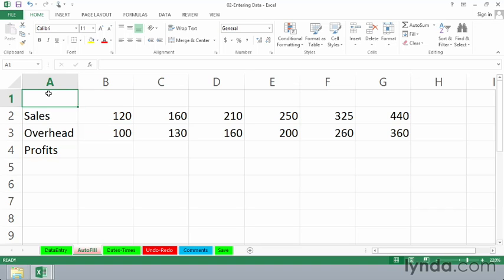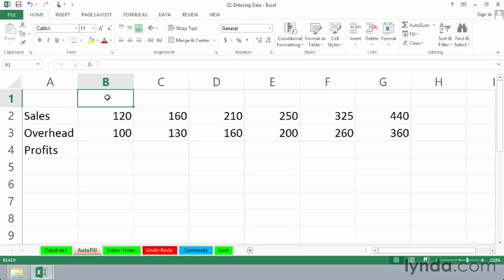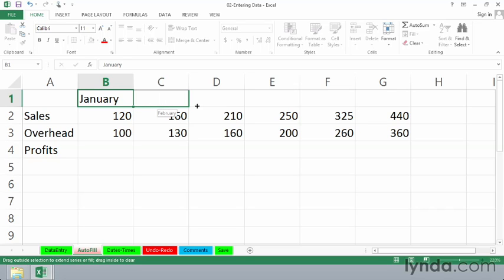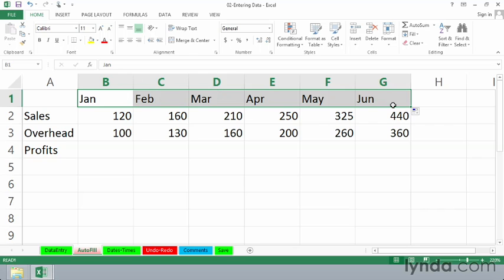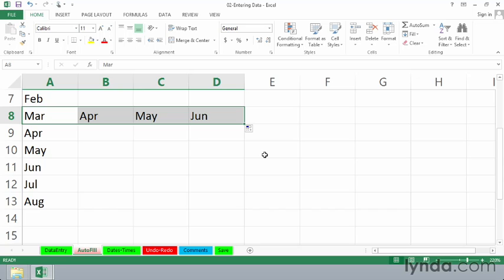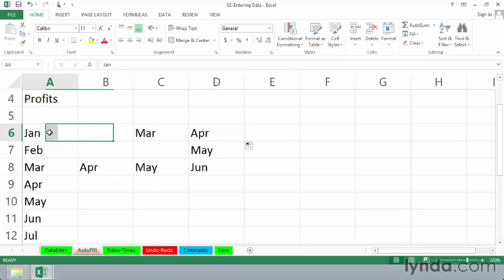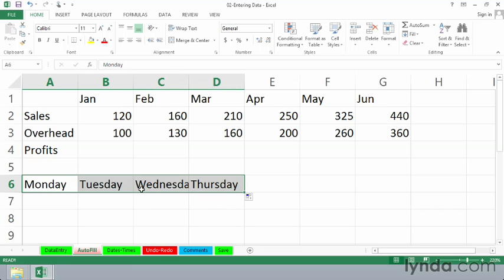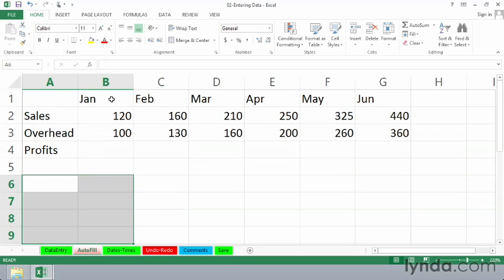Excel 2013 Training Tutorials-02 Entering Data (AutoFill)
AutoFill